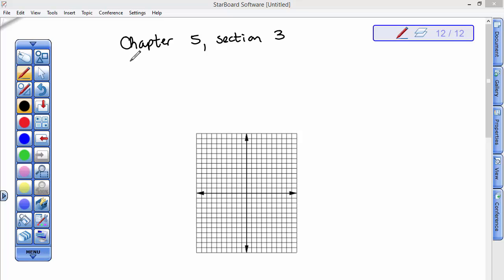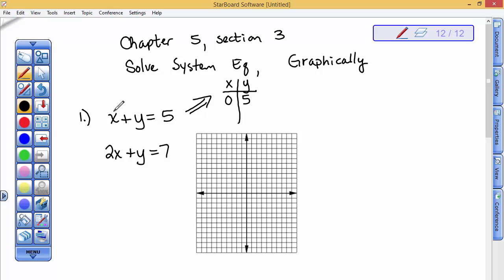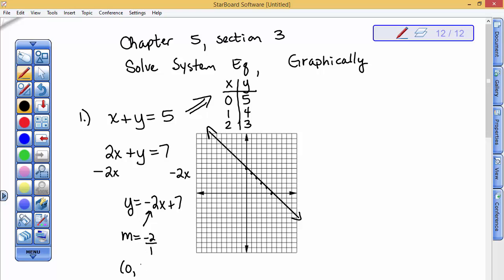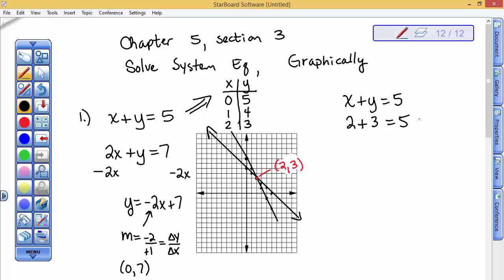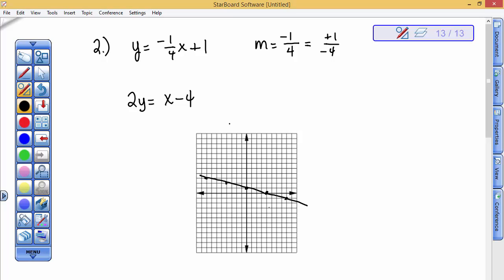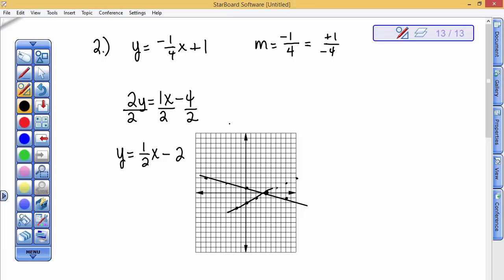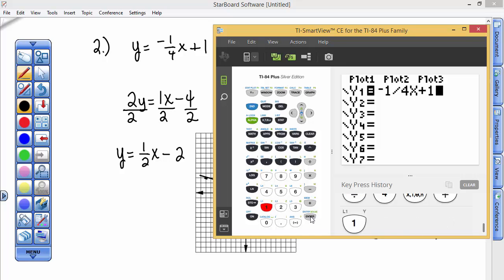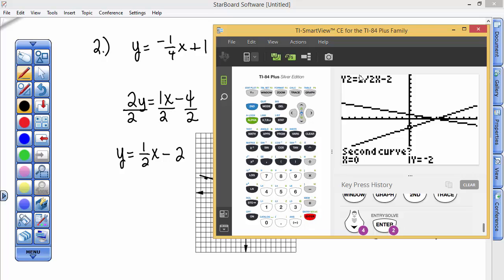Applied Algebra/Trigonometry II Ch.5.3A.fix